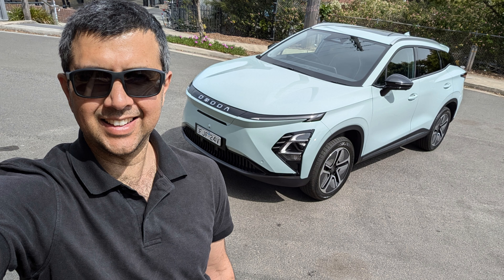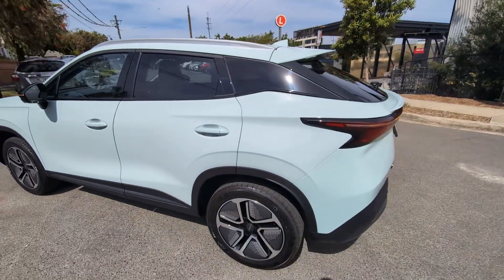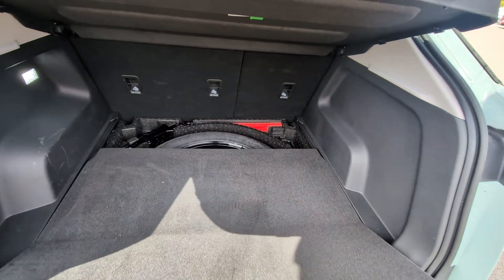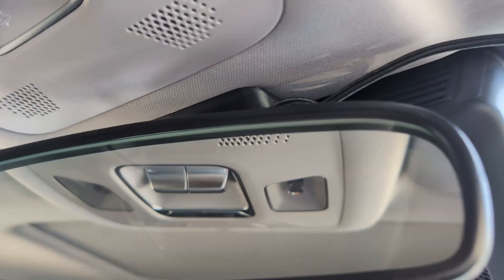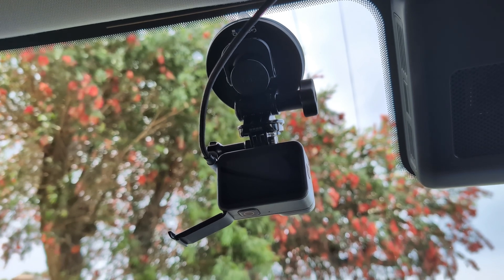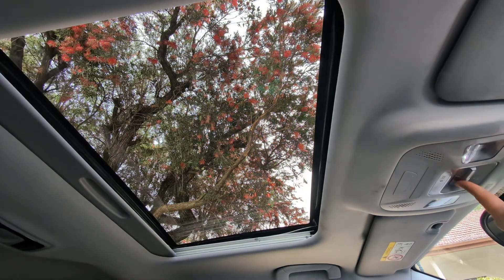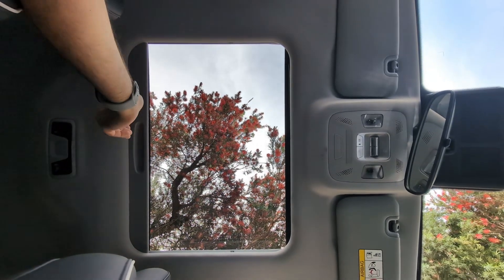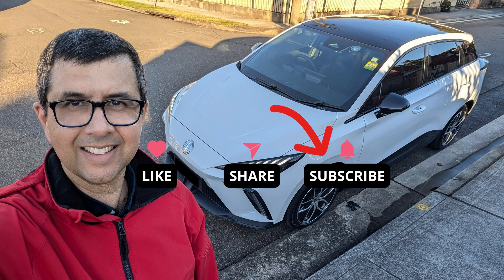Chery Omoda E5 EX - 3 Things I Like - Australia Review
3 Things I like most about the Australian spec Chery Omoda E5 EX small Electric SUV I have on media loan for a week

00:00 Introduction
00:19 Feature 1 - Very Rare EV Inclusion
00:35 Feature 2 - Great For Recording Roadtrips
00:58 Feature 3 - Handy during Summer & Winter